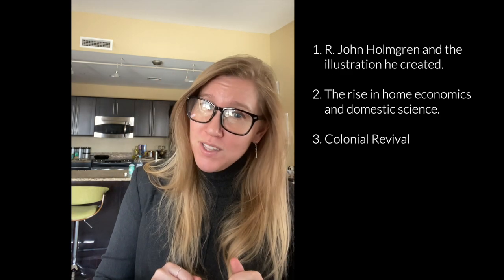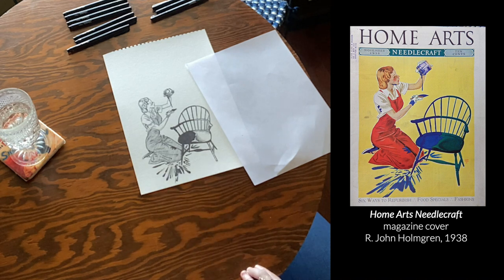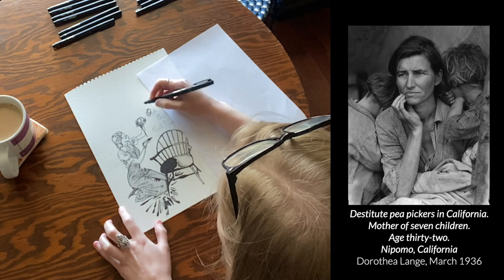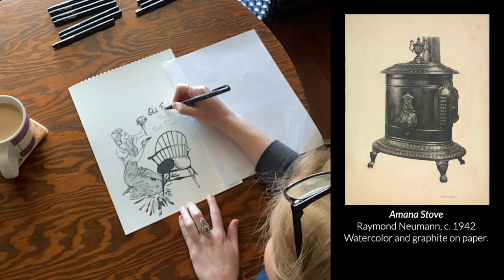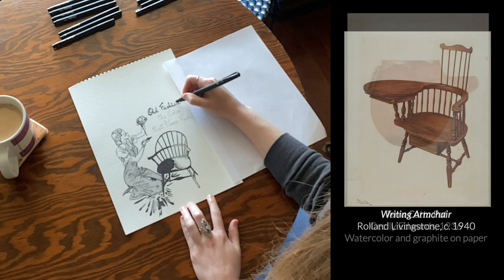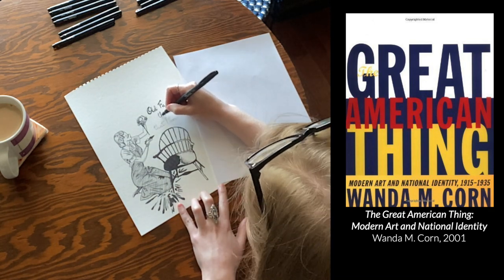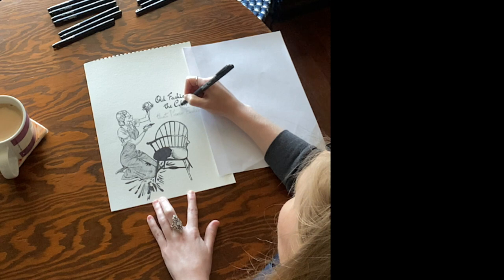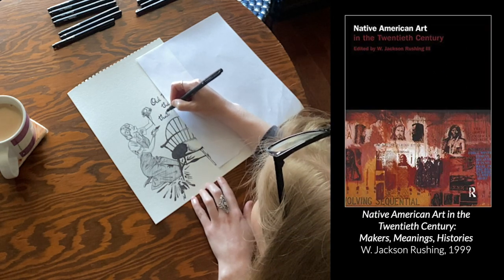Sketchatorian (Episode 14) - R. John Holmgren - "Exploring Early 20th Century Identities" - Part 4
R. John Holmgren was a little known yet prolific illustrator whose work was featured on the covers of "Life" Magazine in the 1920's, and was the "go to" person for illustrating advertisements for Ford and Chevrolet in the 1940's and 1950's.  He served as President of the Society of Illustrators from 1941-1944.

In this series, we explore not only the artist but an illustration he did for  "Home Arts Needlecraft", which exemplifies the "Colonial Revival" period of the mid-20th century.  Through this analysis, we will also look at the rise of home economics and domestic science and how it all connects back to the world today.

Join arts and cultural historian Skylar Smith for this series of snappy virtual art experiences. Skylar makes big topics bite sized with her witty thoughts on the evolution of American identity, branding, politics, women’s rights, and gender identity. Along the way, Smith draws for you,  inspired by early- to mid-century illustrations paired with new captions to provide a contemporary twist. Draw along or just enjoy the ride!